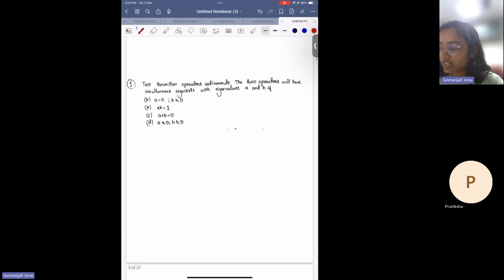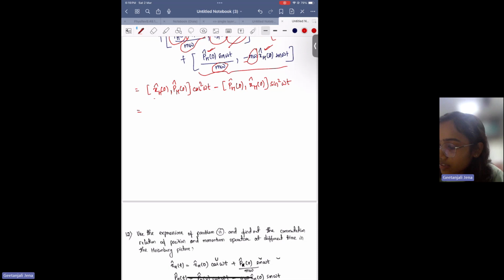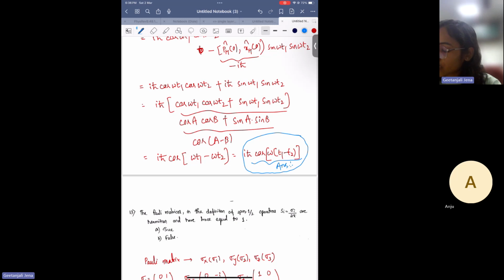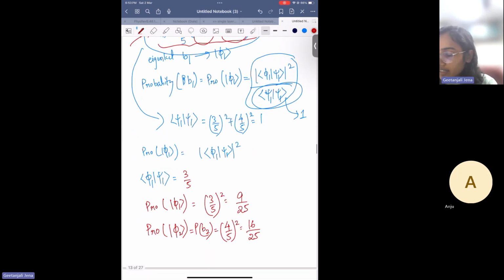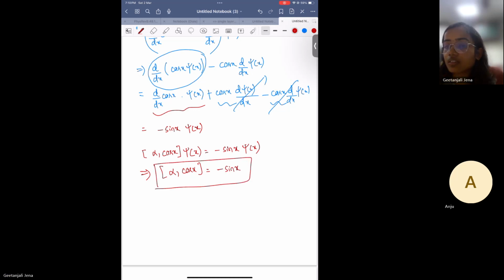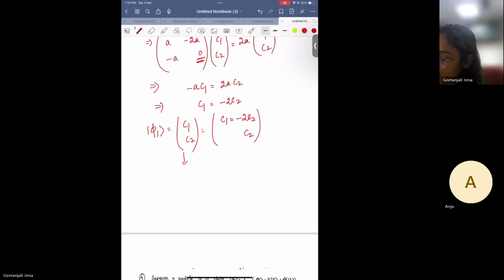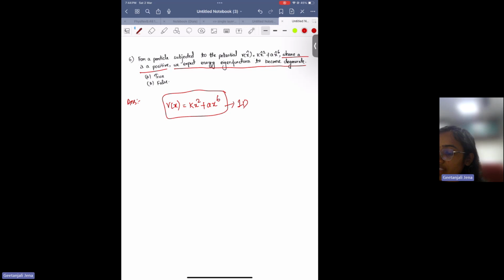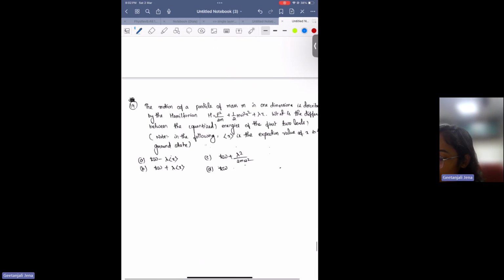Week 6 QM I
In this session, I have solved some of the problems related to the Heisenberg picture, commutation relation and the eigenvalue problems. Some of the problems are conceptual based and some of are purely mathematical. Hope these problems will help you to understand the concepts of Quantum Mechanics.